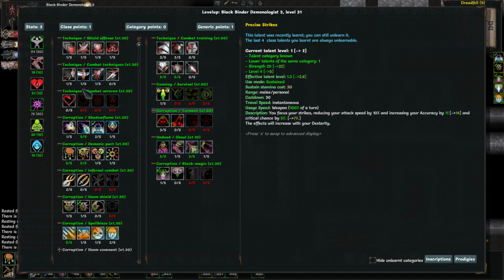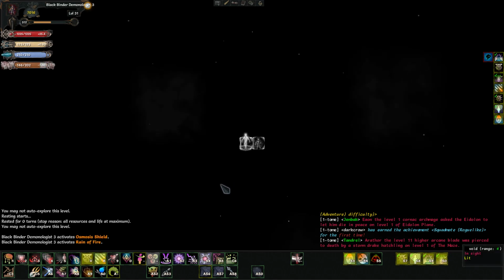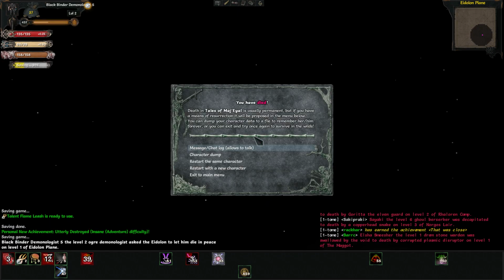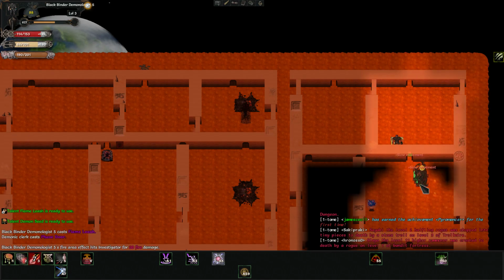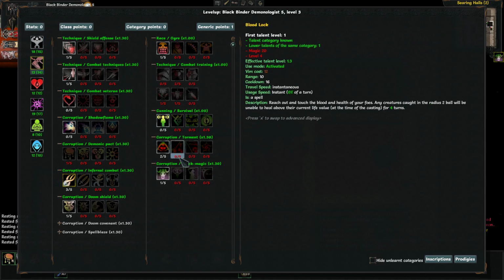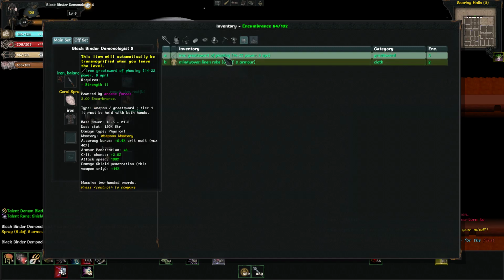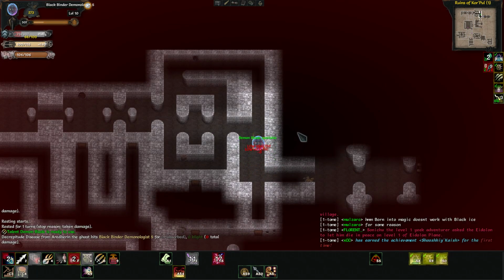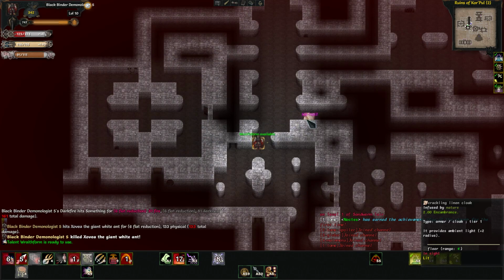Let's Play Tales of Maj'eyal *Insane* Demonologist - Episode 14 - CD KEY!!! Demonologist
Attempt number 5 and 6, lets do this!